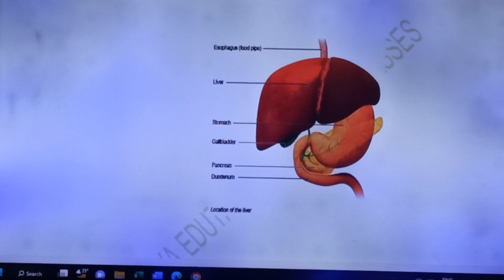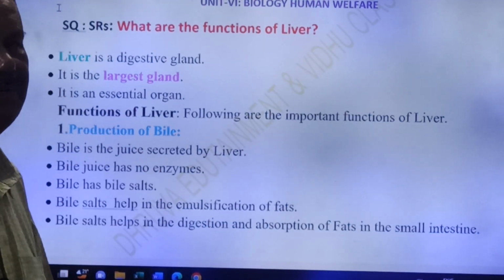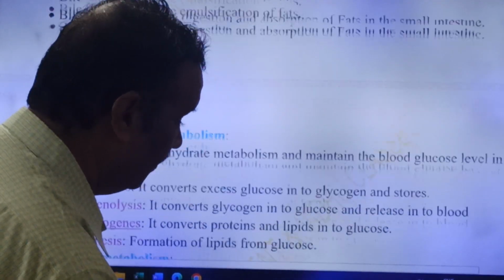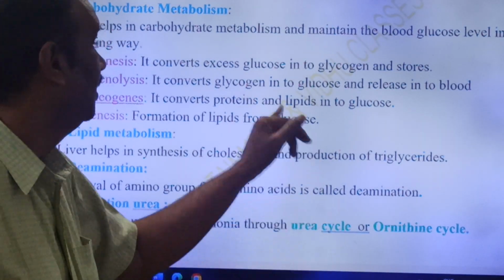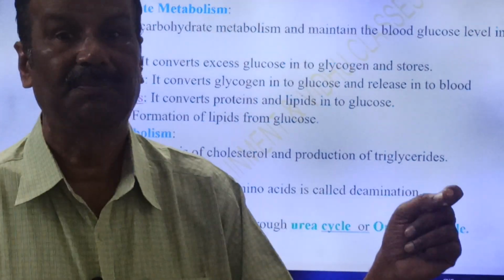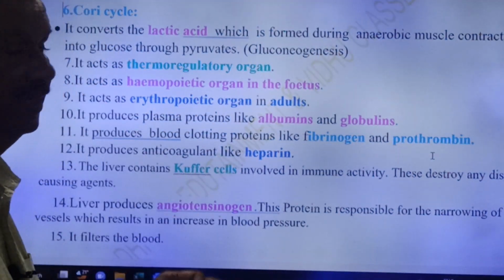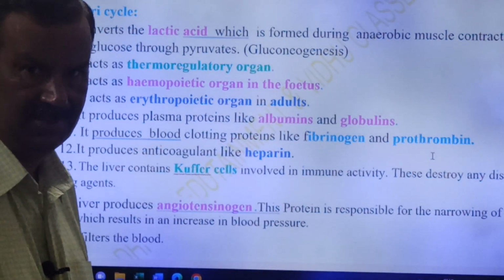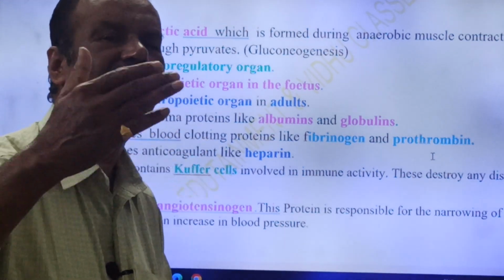268: LIVER FUNCTIONS::SQ:SRs:Unit-IA: Digestion and Absorption.